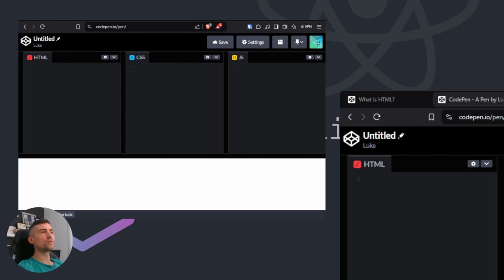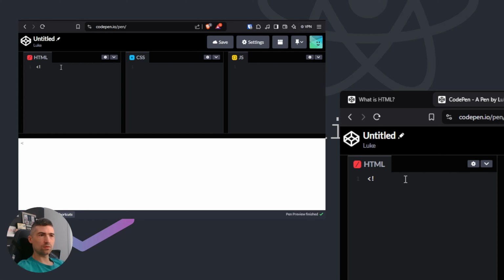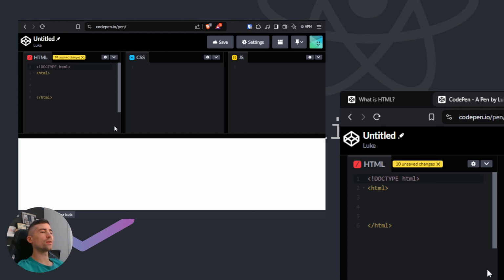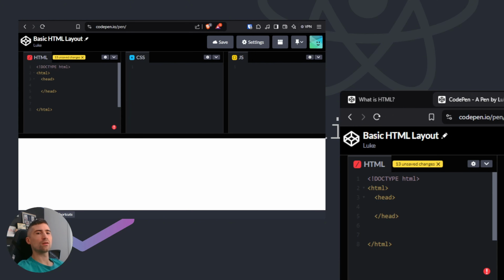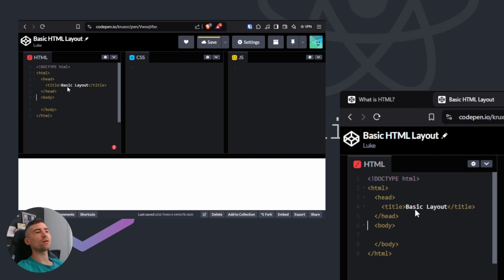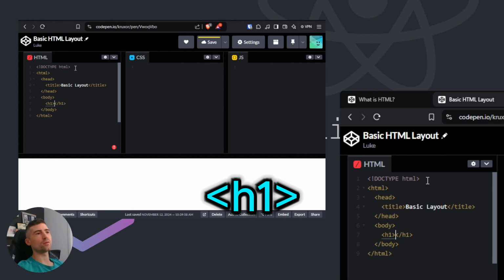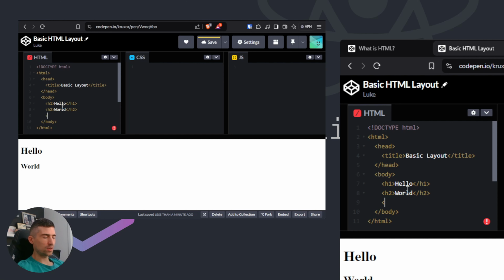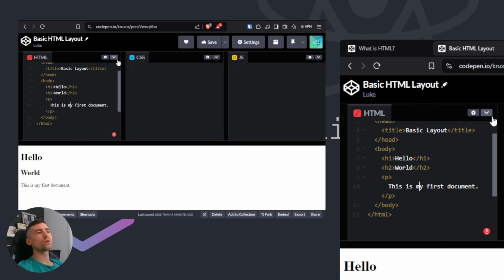How to create a Basic HTML Layout - Quick HTML Tutorial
We are going through the basic elements needed in html to create the beginnings of a webpage. What they all do and how they are set out.

⌚Timestamps🏹
0:01 About
1:10 basic layout
1:31 doctype
1:43 html
2:34 head
3:08 title
3:44 body
4:49 h1
5:57 p